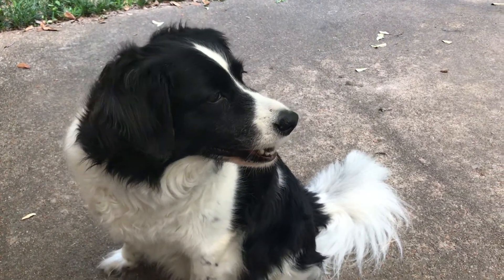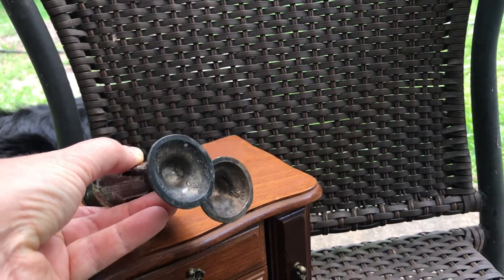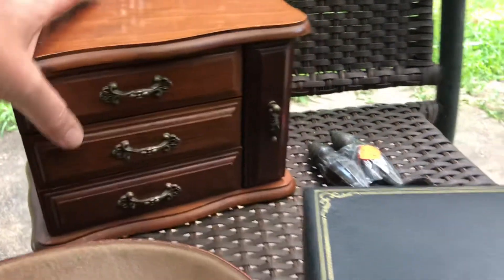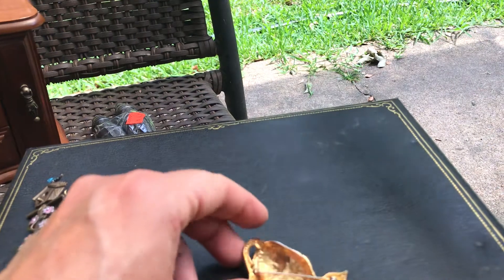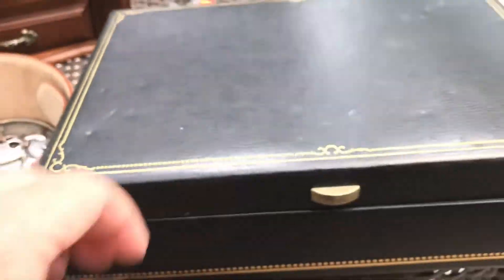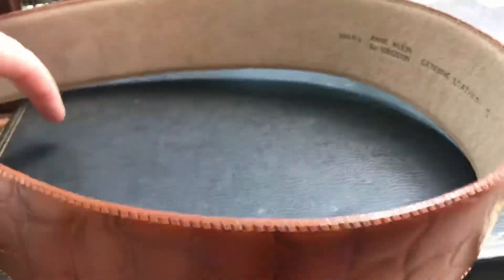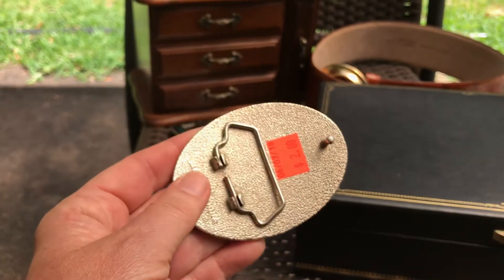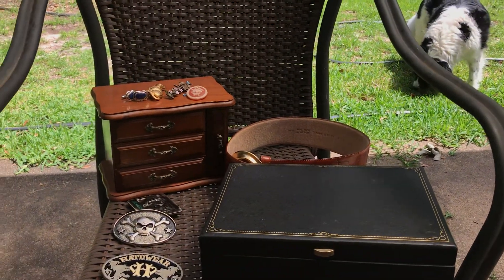#713. Thrift Store Haul for Etsy and Ebay resale reselling Jonette Jewelry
I sold the Swank Lapis Cufflinks which I bought for $2- for$27. Got some good items from the thrift store to resell on Etsy and Ebay.   JJ is for Jonette Jewelry . Alternative Rock band from England- Meat is Murder- one of their albums. Thank you for treasure hunting with us!